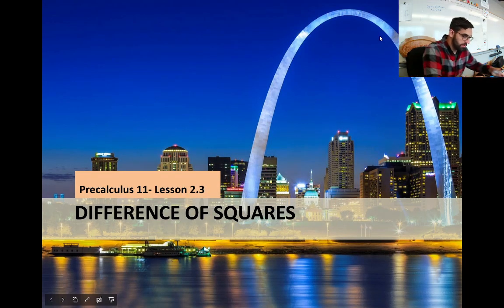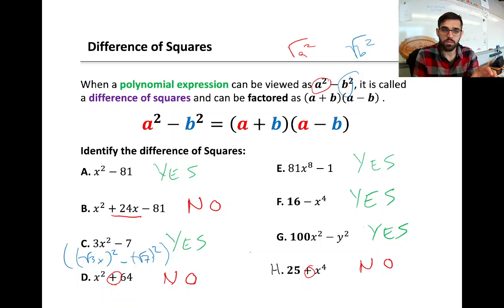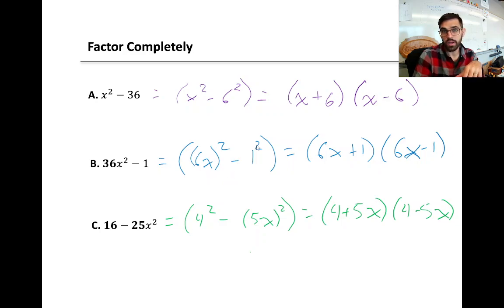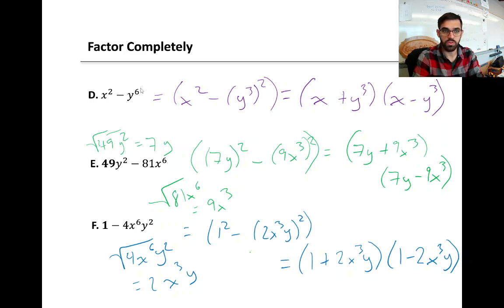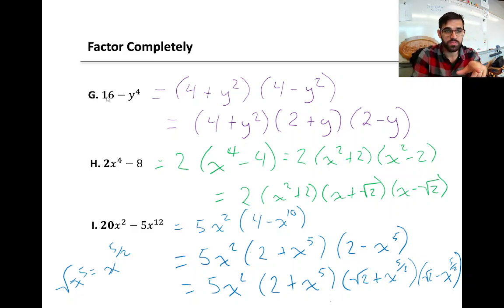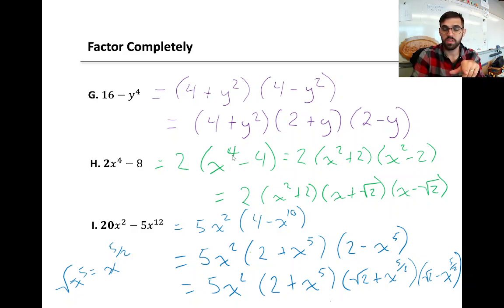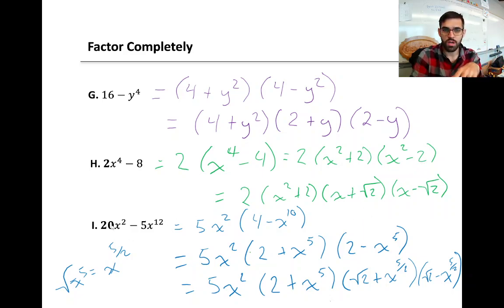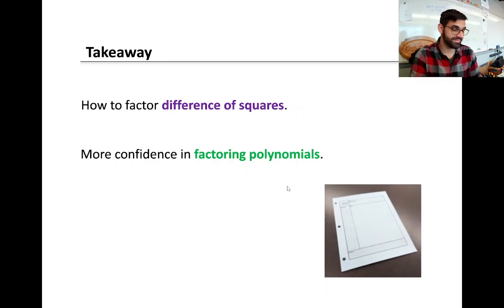Precalculus 11 Lesson 2.3 Difference of Squares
Lesson 3- Identify difference of squares; how to factor difference of squares.